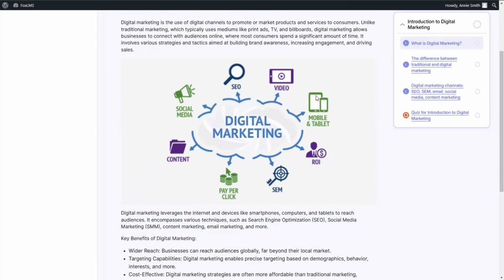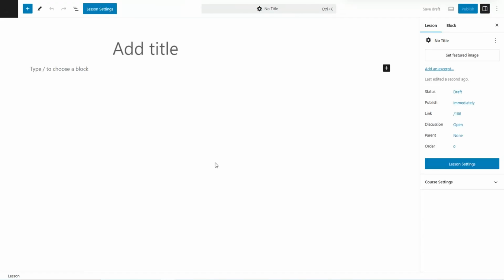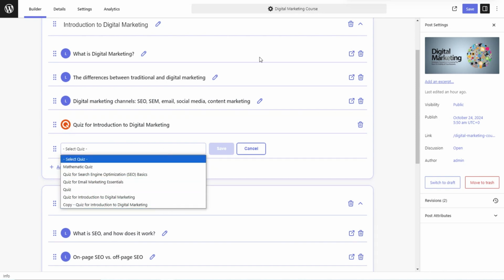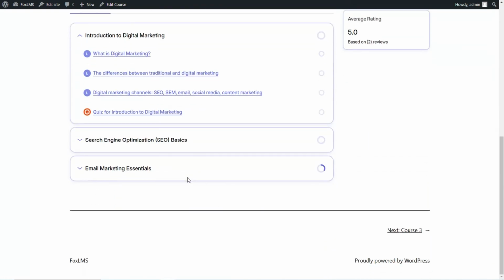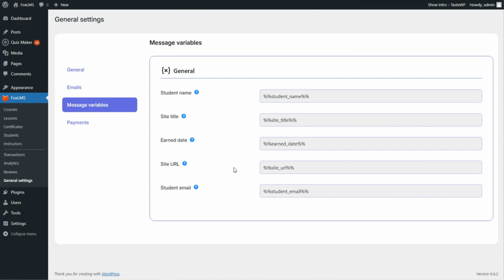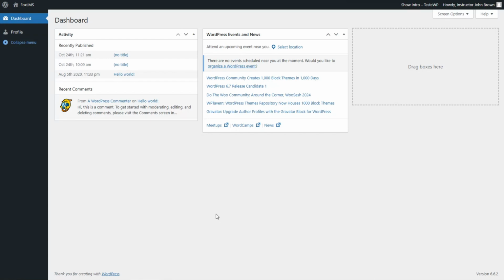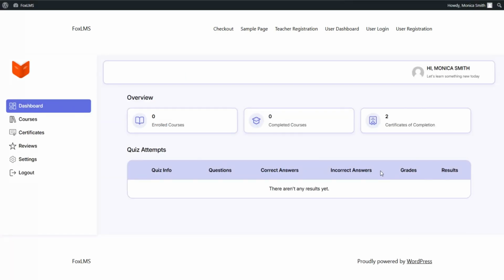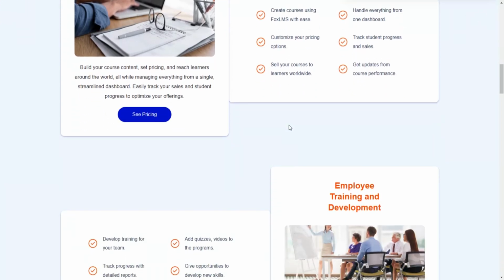WordPress FoxLMS Plugin General Overview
🧐 How to create online courses on WordPress

🚀WordPress FoxLMS Plugin is a versatile and multifunctional plugin to create and manage online courses effortlessly.
📚Whether you are an educator, business owner, or organization owner, creating online courses will surely help you improve the user experience of your website visitors and increase sales.

🤩The WordPress FoxLMS Plugin offers a wide range of advanced features you can use to create educational and interactive online courses on WordPress.
With WordPress FoxLMS Plugin, you can:

🛠️Build unlimited courses, lessons & users
📋 Create advanced quizzes with the WordPress Quiz Plugin Integration
🔲 Use the powerful Gutenberg Block to create courses
🎥📝Create video and text-based lessons
🧩Use the FoxLMS Course Builder to import courses
📊Have separate Dashboards for Instructors and Students
🎓Award Certificates to the course-takers
📈 Track the progress of the course-takers
⭐Provide feedback and review for the courses

📹In this video tutorial, we will learn how to create an online course on the WordPress website with the FoxLMS Plugin. We will explore all the steps you need to follow to create a course and attach lessons and quizzes to it. Also, we will discuss all the features the plugin offers and will show you the Dashboards of Instructors and Students.

💡So, let's jump in and explore the wonderful capabilities the WordPress FoxLMS Plugin gives us.

TIMESTAMP

0:00 Intro
0:44 Creating a Course
4:16 Creating a Lesson
8:20 Creating a Quiz
10:12 Certificates
12:07 Analytics & Reviews
14:26 General Settings
21:10 Instructor Registration
22:02 Instructor Dashboard
27:08 Student Registration
28:27 Courses on the front end
29:25 Student Dashboard
32:40 Conclusion